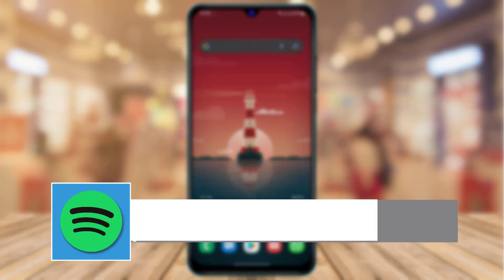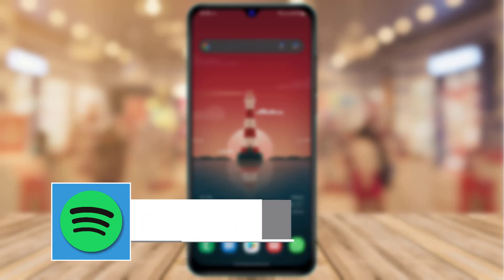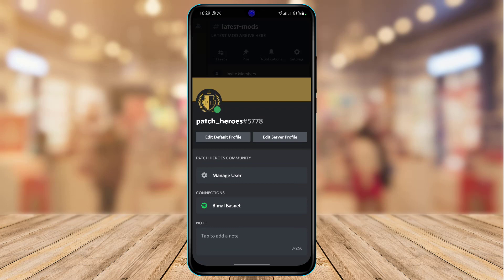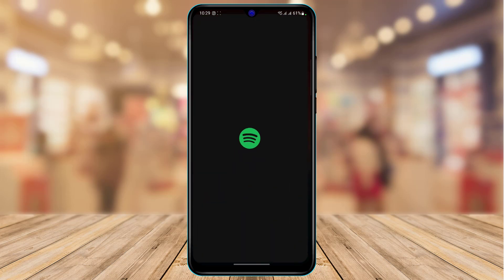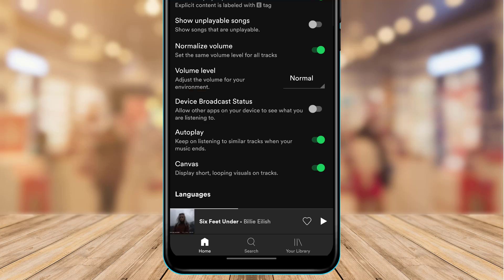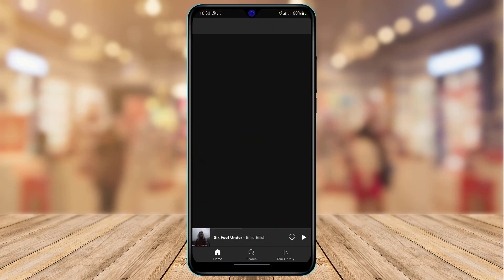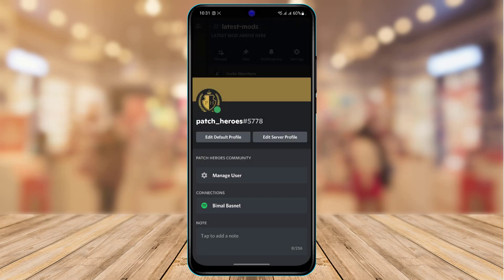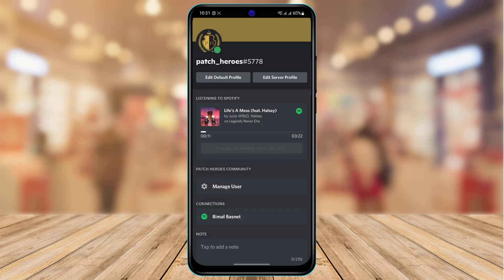Fix Spotify Not Showing on Discord Mobile | Fix Online Status on Discord (2022)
This video guides you in an easy step-by-step process to fix the Spotify app not showing up on Discord mobile.

Follow these simple steps:
1. Open the Spotify app and login to your account
2. On the top right, tap on the Settings icon
3. Scroll down and select Device Broadcast settings
4. Make sure to simply turn the toggle on
5. Now play a song on Spotify and go to Discord mobile
6. Your Spotify status will be successfully shown on the discord app.

0:00 Introduction
0:24 Current Issue: Spotify Status Missing
1:05 How to Fix Spotify Status on Discord
1:49 Spotify Online Status on Discord: Fixed!
2:38 Outro: Final Verdict